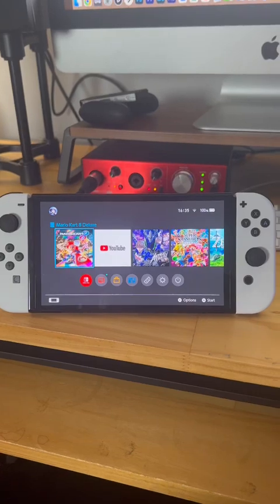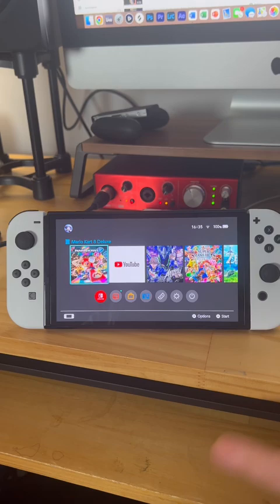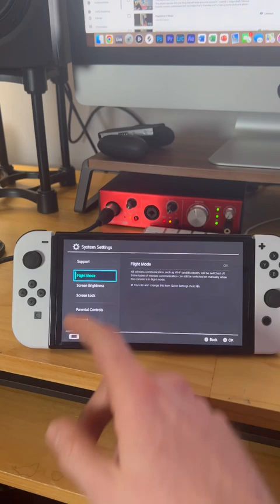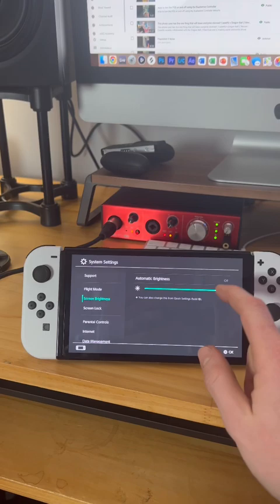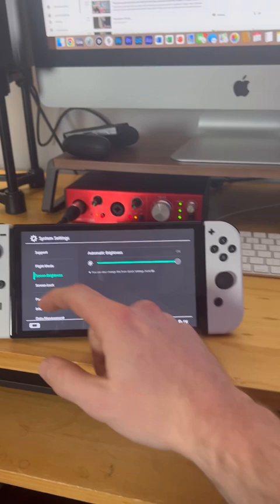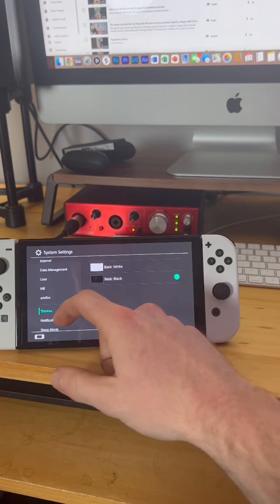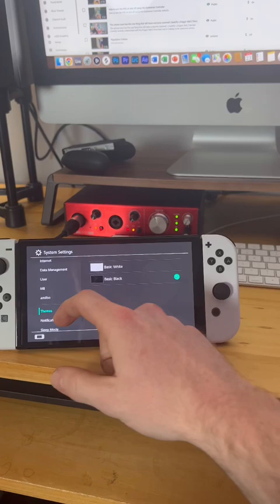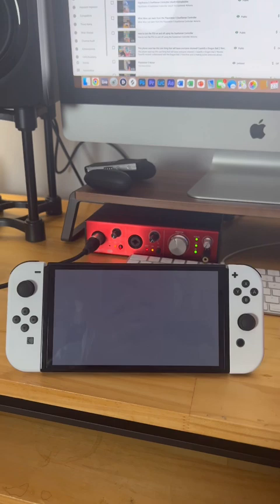The Best System Settings For The Nintendo Switch OLED